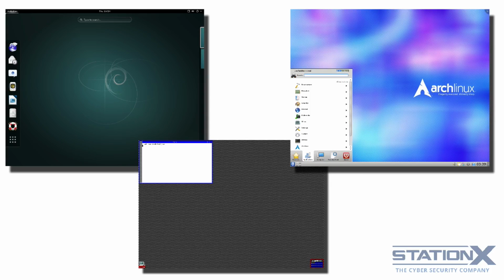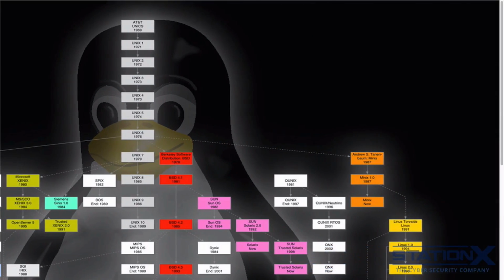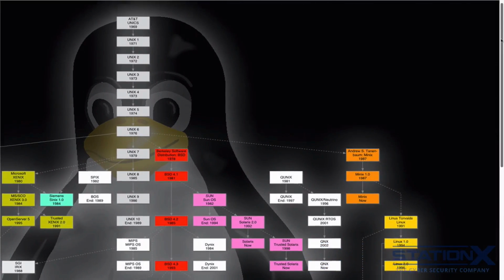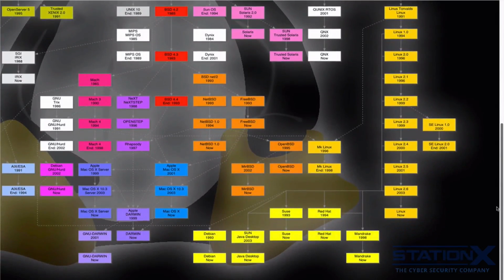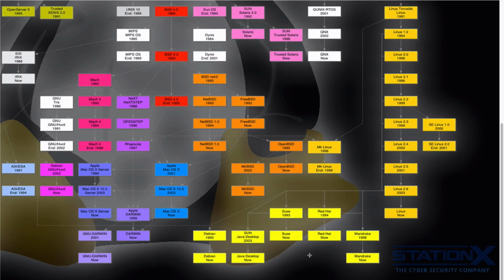061 Linux And Unix Like Operating Systems 1